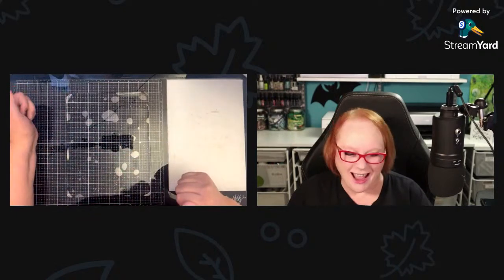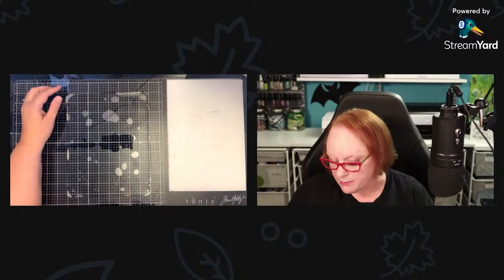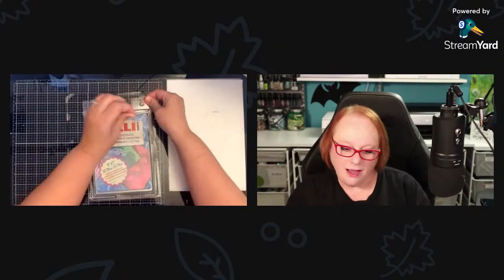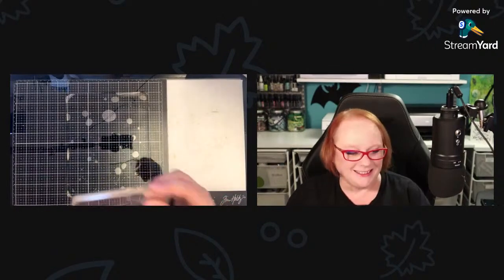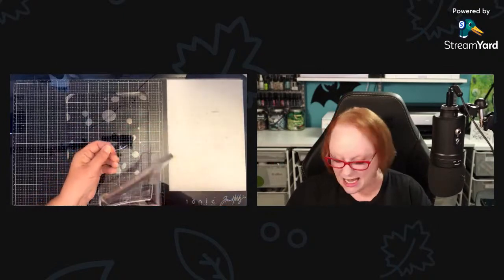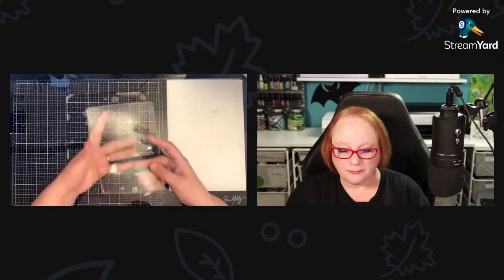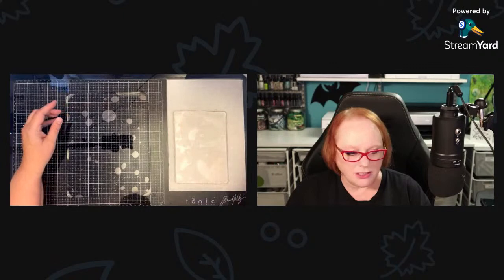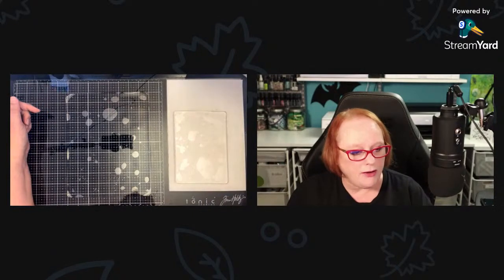Gelli Print Fun!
Let's get crafty with Gelli Prints!  Sheri from Ratchet up Your Art will be sharing her tips and tricks for Gelli Prints!